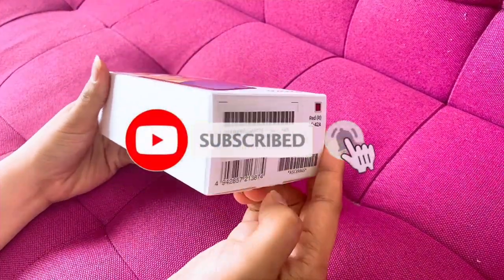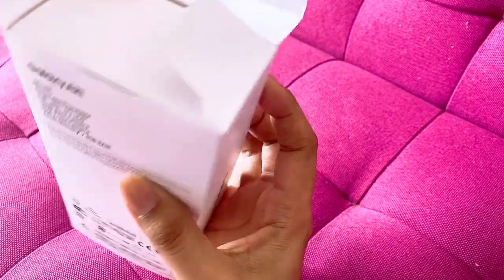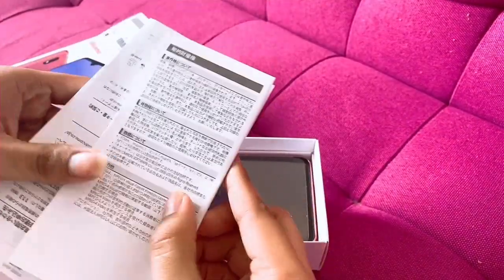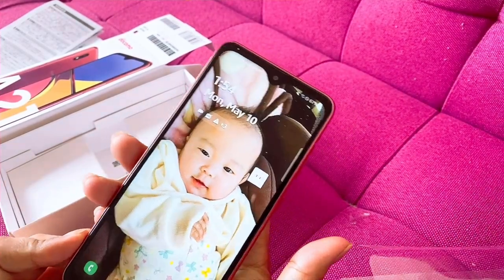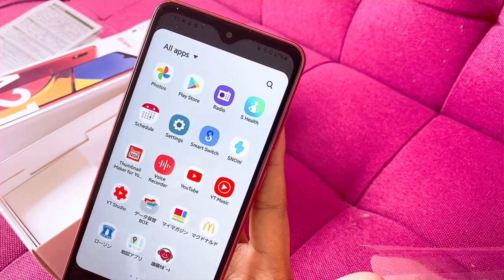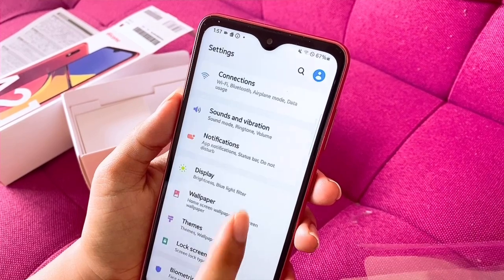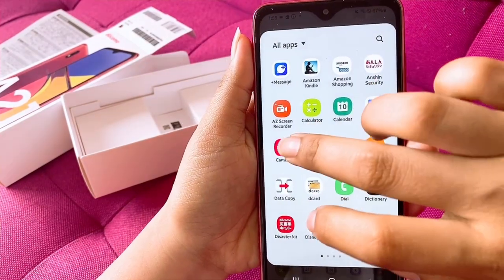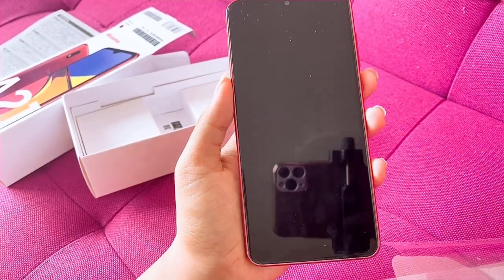UNBOXING | REVIEW GALAXY A21 | JAPANESE FILIPINA